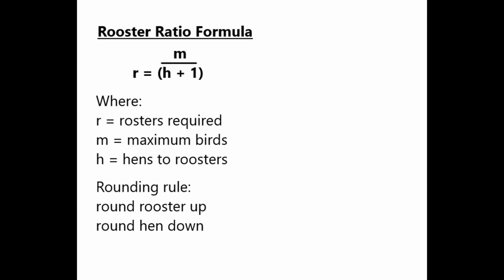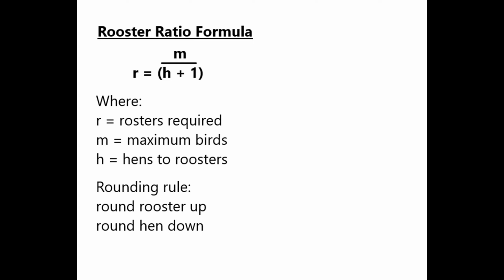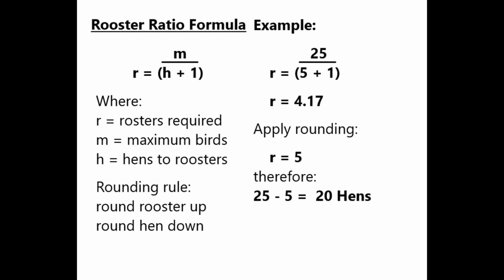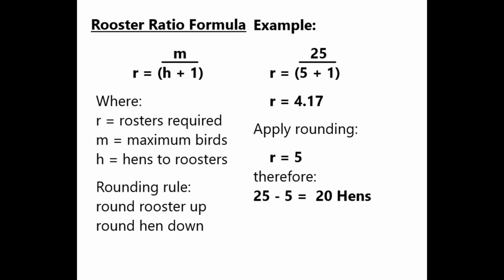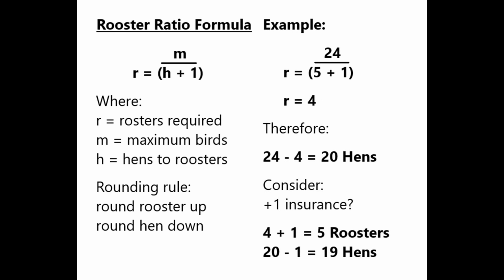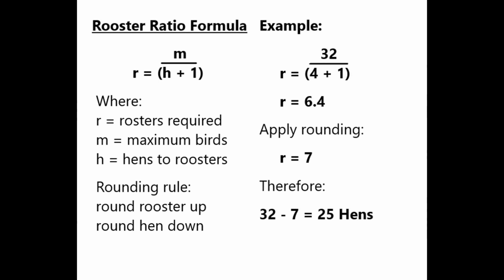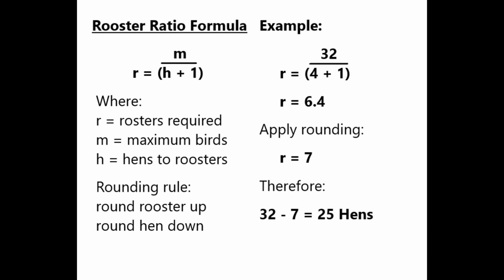Quail math - rooster ratio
Detailed guidance on how to calculate the number of rosters required once the total number of quail have been determined.